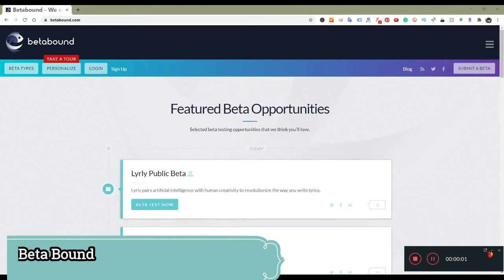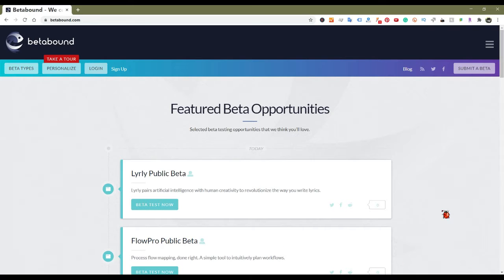Let's talk about product testing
intro: 0:00
betabound: 2:41
Other suggestions: 4:03
Product reviewing and testing may go hand in hand at times. Yet there are some ways you may be able to test products without having to write reviews.
Again I'm not an expert but here are a few tips.
You can join a beta testing group.
I'm a part of Beta Bound

If you choose to join please use Ambassador code Striking falcon

Contact brands you like they may have a program or alert you of one in the future. Some websites also have to review or testing programs but they may be invite-only.

Video created using Wondershare software

Webcam used (updated version):

Ring light used:

Background (Similar product design):

Mic used when recording voiceovers

Mic stand
mic filter